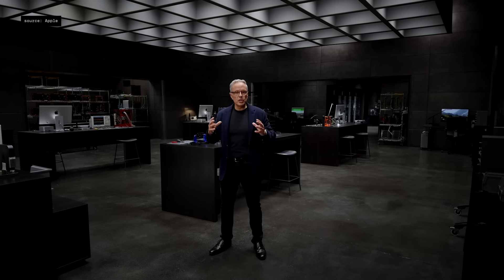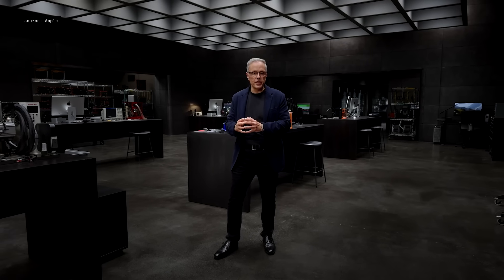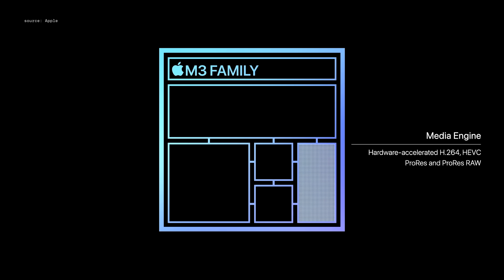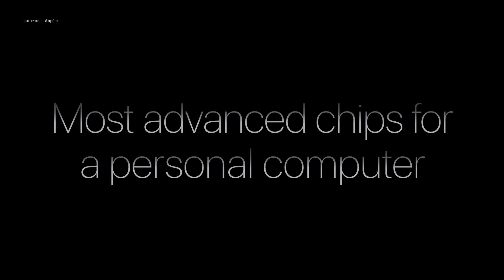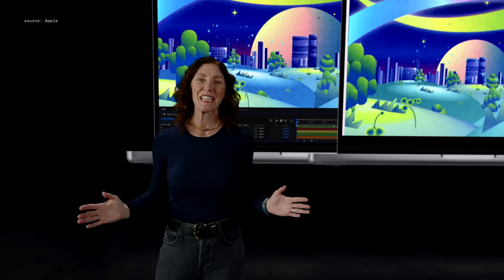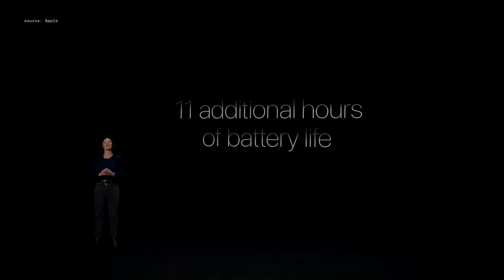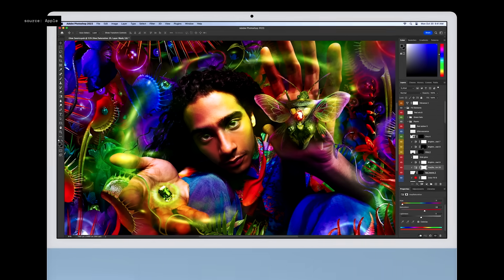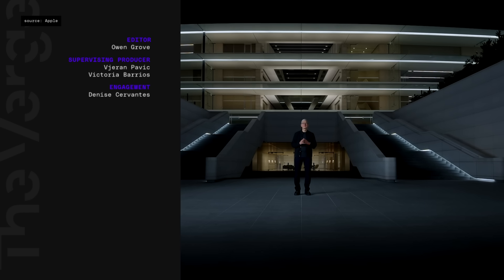Apple's "Scary Fast" event in 10 minutes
Apple’s Mac-heavy product launch event gave us our first look at the M3-equipped iMac and MacBook Pro models. Here are all the announcements from the Scary Fast event.

00:28 M3 Series GPU
02:06 M3 Series CPU Cores
04:30 New MacBook Pro with M3
04:51 MacBook Pro with M3 Pro
05:03 MacBook Pro with M3 Max
07:05 MacBook Pro Pricing and Availability
7:35 24 Inch iMac with M3